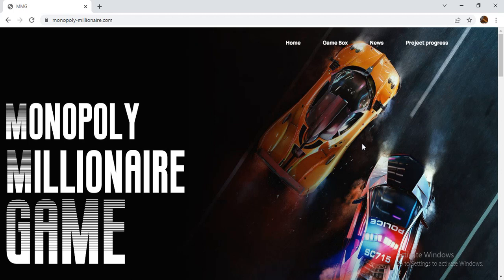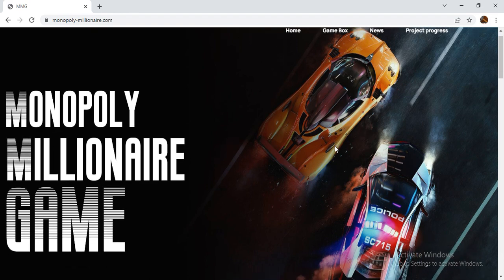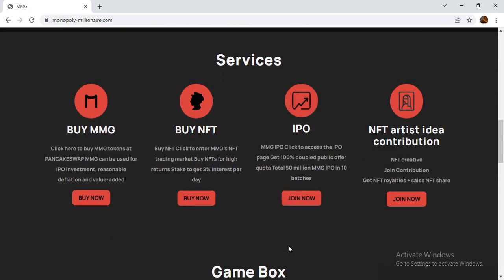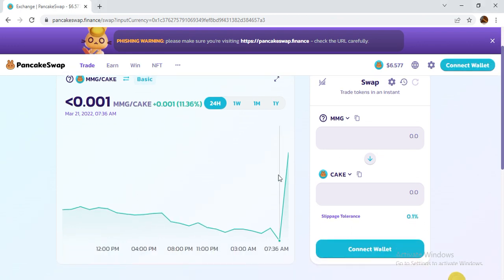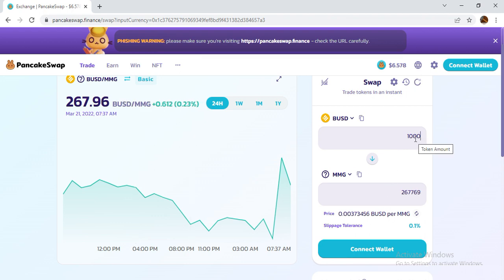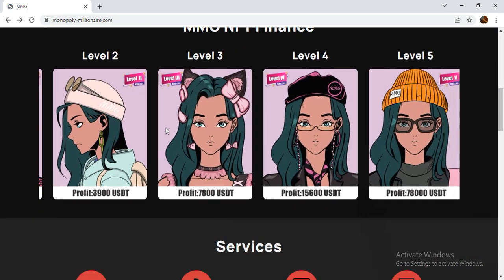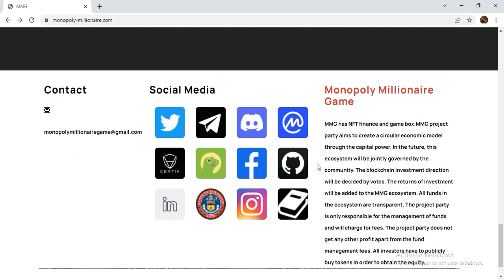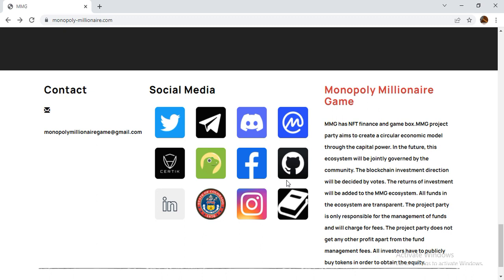MMG IS GOOD GAMING BLOCKCHAIN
Telegram Username: @jericatomi
BEP-20 Wallet Address: 0x3aa950Ea1e0664Affa75908104F85414c4DcE9FF